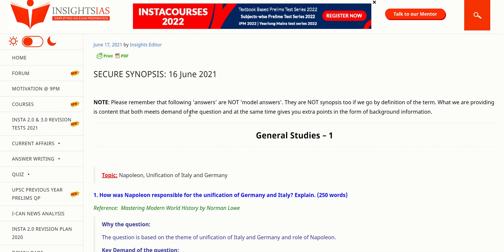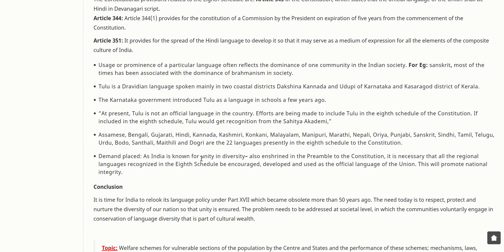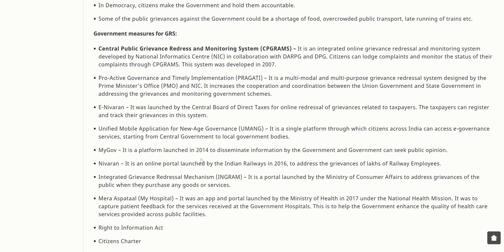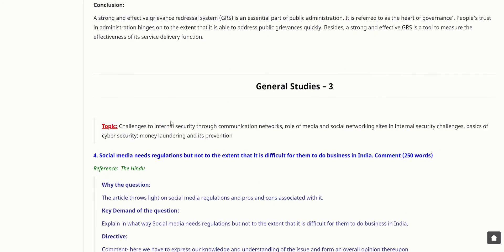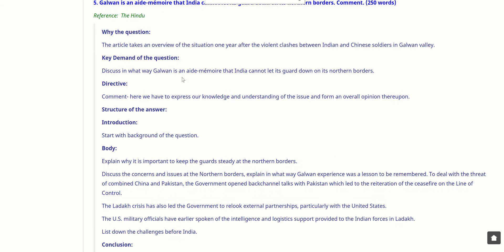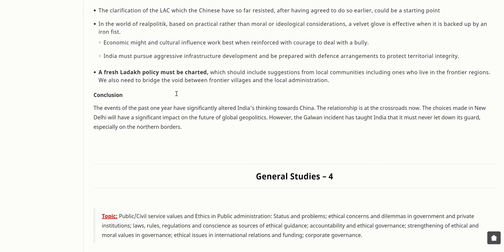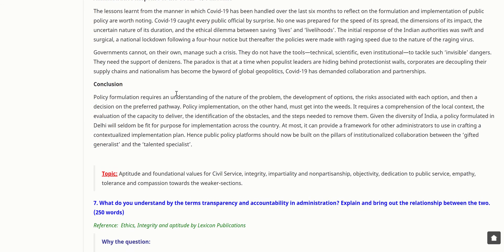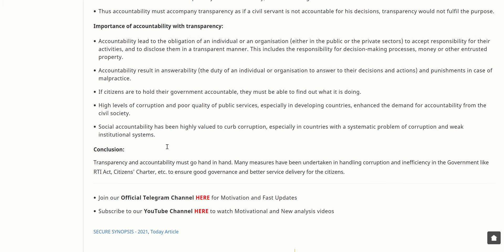16th Jun 2021 | Insights Synopsis | Insights Secure 2021 | Voice Over | Byju​'s / Rau​'s